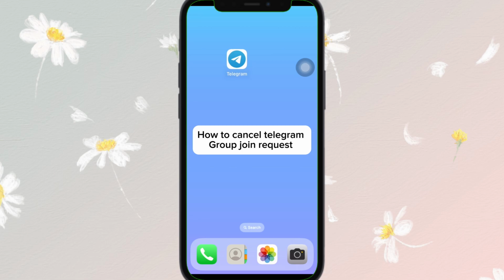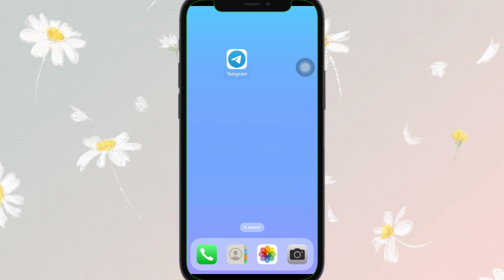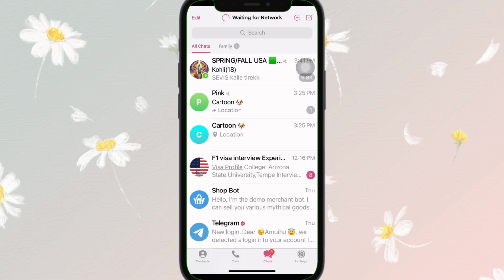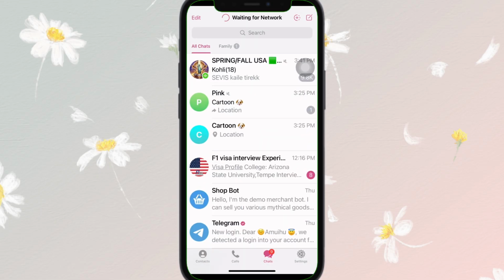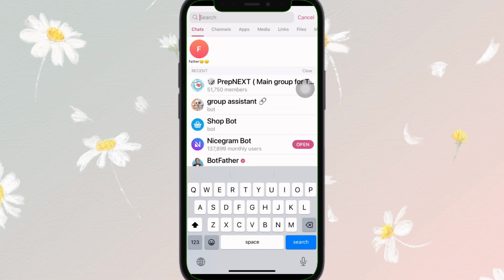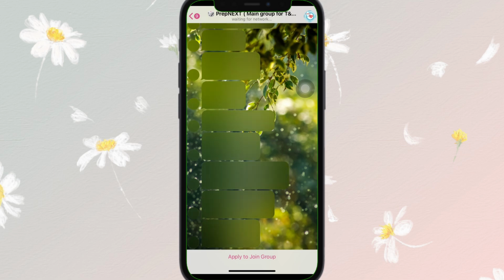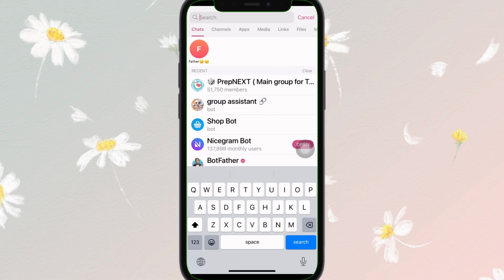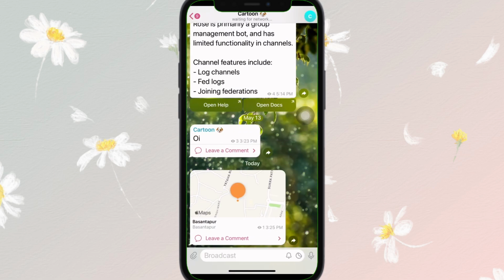How to Cancel telegram Group Join Request 2025?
Looking to cancel a Telegram group join request? This easy-to-follow tutorial will show you exactly how to withdraw your request to join a Telegram group before it gets accepted. We’ll guide you through the steps to manage your pending join requests quickly and easily.

👉 Learn how to keep your Telegram group invites organized and cancel join requests when you change your mind. With just a few taps, you can take control of your group memberships and stay organized.

🎬 Watch till the end to master managing Telegram group join requests!